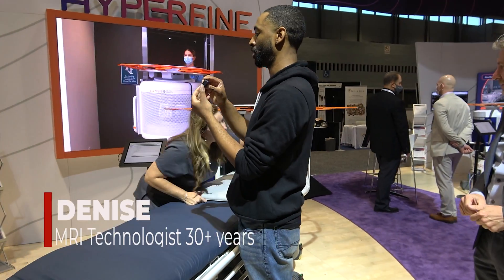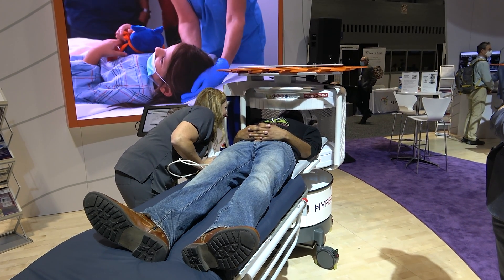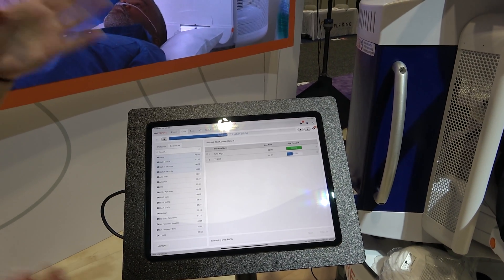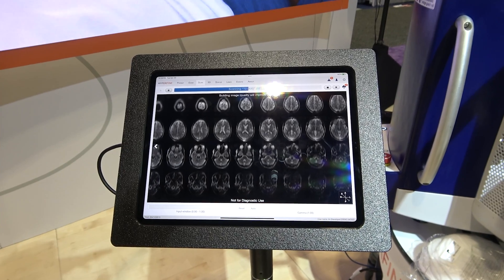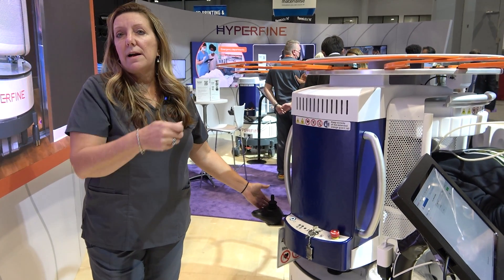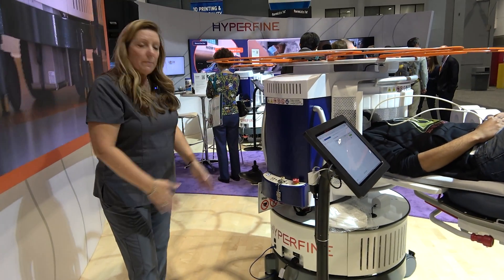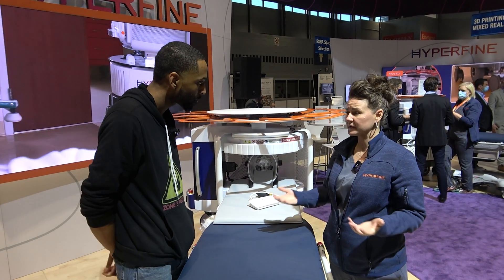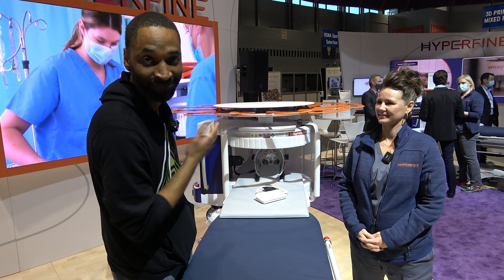Hyperfine Swoop™ Portable MRI System RSNA 2021 Exhibit - Zone 3 Podcast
In this Episode of Zone 3 Podcast RSNA 2021 Reggie and Robert hang out with Dave Scott, CEO and President of Hyperfine. Dave discusses the several benefits hyperfine provides making it one of the biggest innovations in Healthcare.

Hyperfine 's Swoop™ is the only portable MR imaging system that drives to the patient’s bedside, plugs into a standard electrical outlet, and acquires critical images—all within minutes. No waiting. No transporting the patient. Best of all, the Swoop™ system’s open and safe design allows family members to stay close, provide comfort during a scan, and even hold their loved one’s hand.

Tune in to watch Reggie get scanned in the Swoop™ by Denise, an MRI Technologist with over 30+ years of MRI experience. Reggie also discusses with Jess, NICU nurse how the hyperfine provides Higher level of care for intensive care patients.

Thanks for Joining us here in Zone 3.